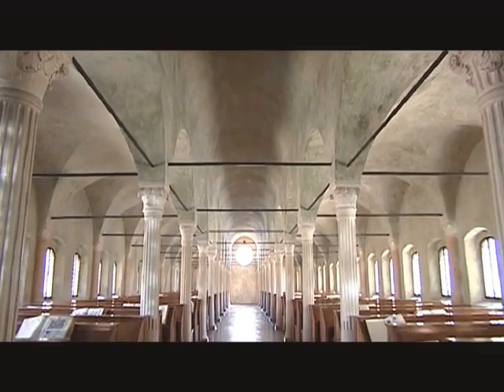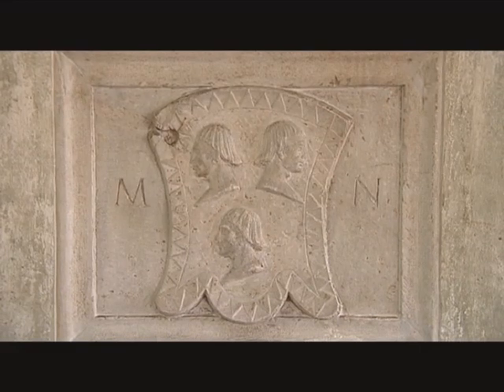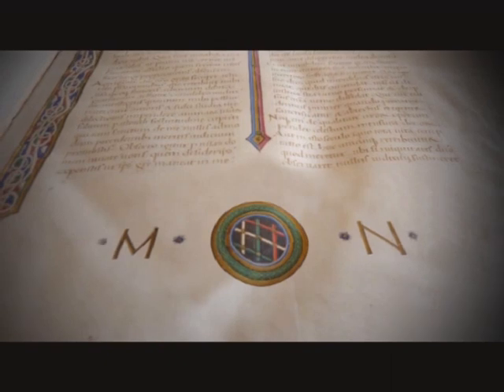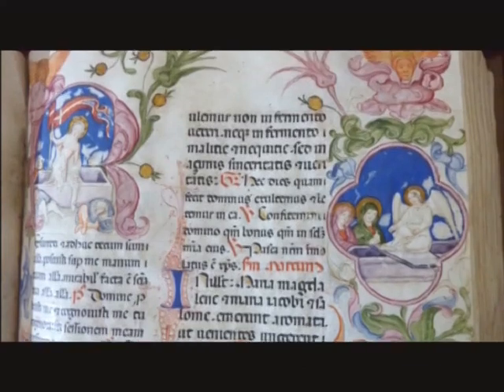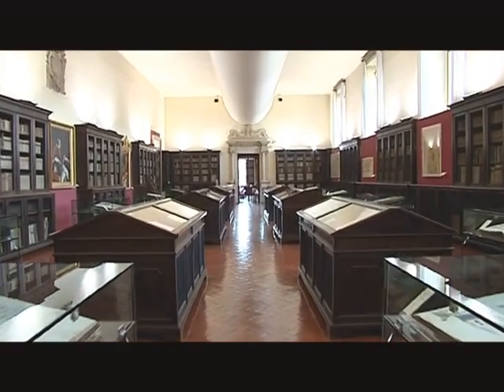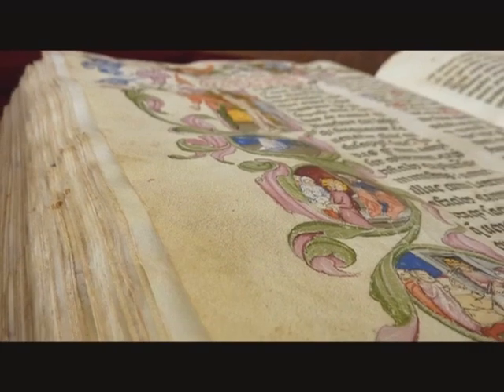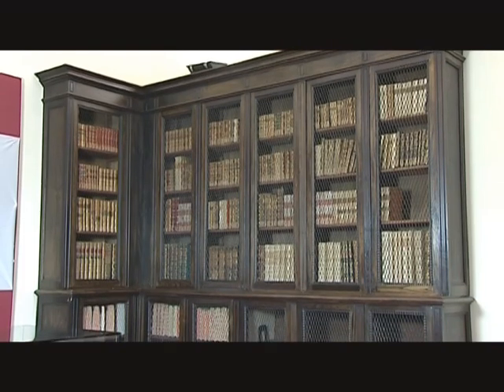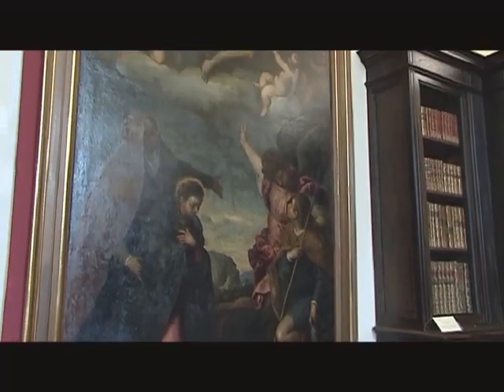La Biblioteca Malatestiana Antica di Cesena - ENGLISH VERSION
La Biblioteca Malatestiana
Ideazione e realizzazione Pubblisol - Teleromagna
Regia Matteo Medri
Testi Daniela Savoia
Responsabile di produzione Renato Guidi
Montaggio Marco Bernabini
Fotografie Silverio Medri, Ivano Giovannini
Musiche originali Michele Barbagli, Luca Medri, Vanni Crociani
Una produzione Biblioteca Malatestiana